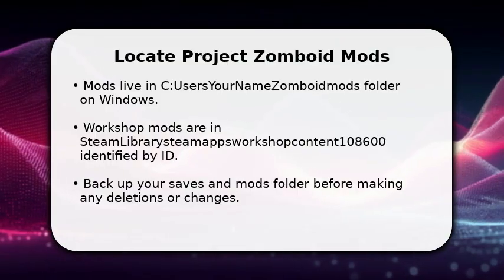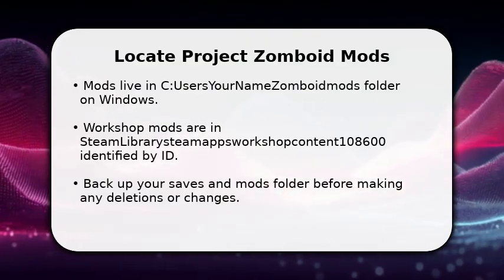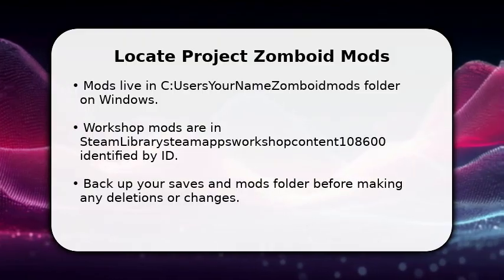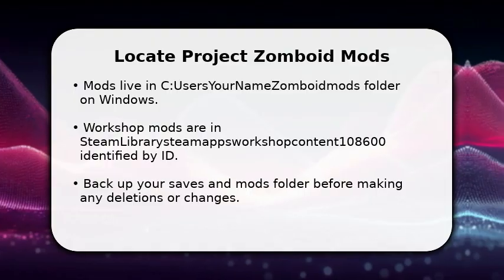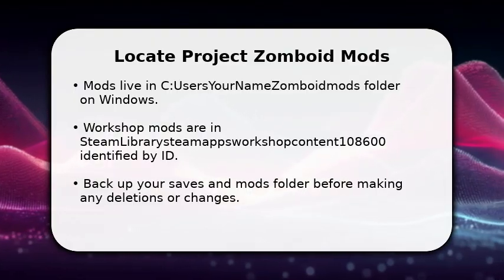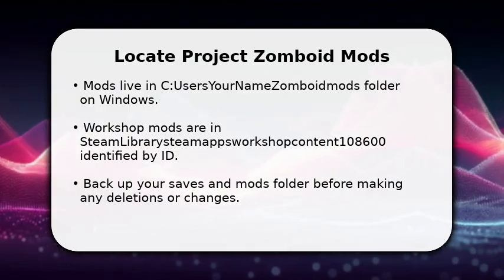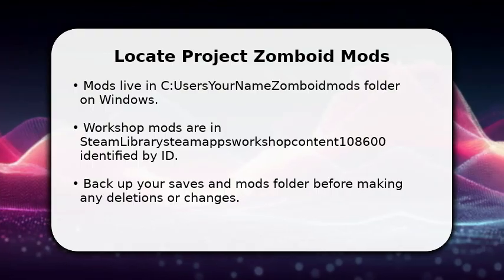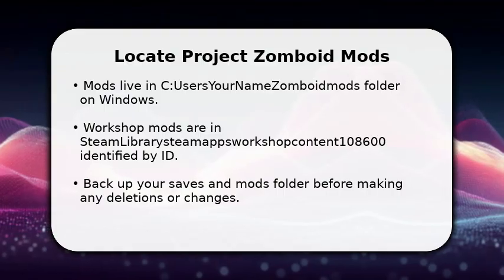How to Uninstall Project Zomboid Mods (only Way)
How to Uninstall Project Zomboid Mods (only Way) | 🔒 Surfshark VPN Deal — Stay private and secure. $1.99/mo + 3 Months Free ▸

Learn the essential steps to completely uninstall Project Zomboid mods, ensuring a clean gaming experience. This video guides you through identifying installed modifications and removing them safely without affecting your base game.

uninstall project zomboid, remove zombie survival mods, clean up Project Zomboid, mod removal guide for PZ, how to uninstall in-game modifications